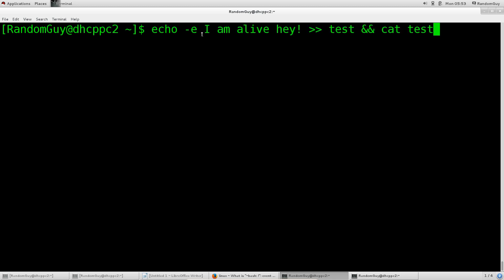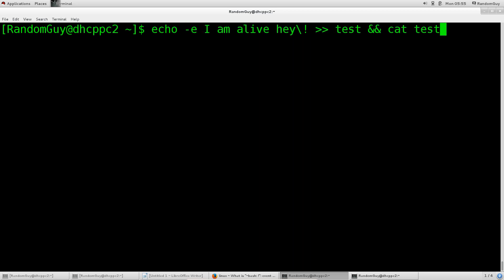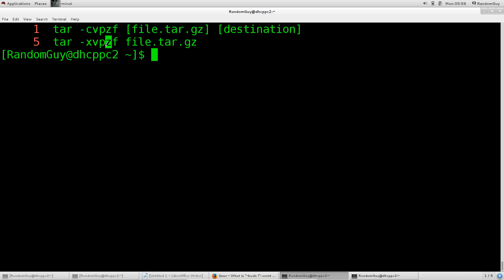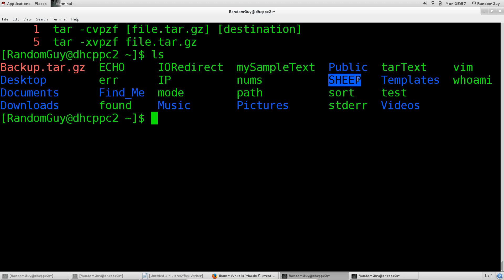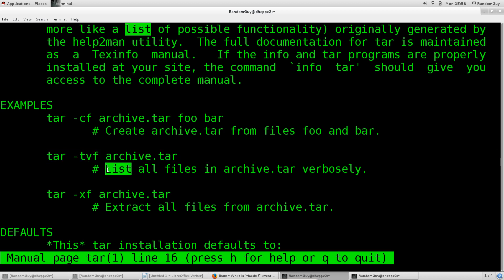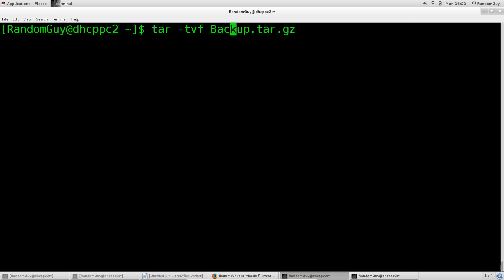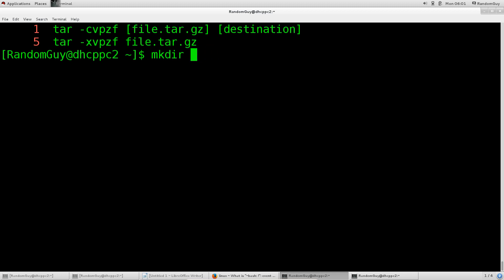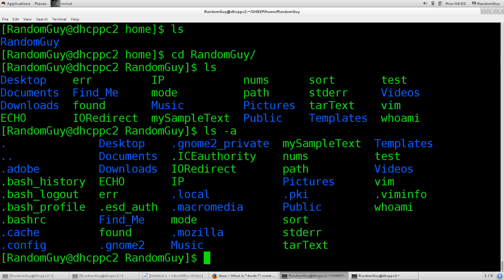CentOS & Red Hat Linux: 35 l Backups How to uncompress files and restore backed up files Part 2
Master Essential Linux Skills & Prepare to Pass the RedHat Certified System Administrator Exam.

In this course, you will learn:

- Installing RedHat or CentOS with minimal modifications to your current system
- Installing RedHat or CentOS with a dual boot approach on Windows 8
- Linux Graphical User Interface (GUI)
- Linux command line
- RedHat Certified System Administrator (RHCSA) exam preparation
- Essential tool for using RedHat Linux and passing the exam
- The Red Hat Linux file system explained and basic functions
- User and groups management
- Network Configuration
- Establishing secure connections via SSH
- Partitioning
- Managing LVM Logical Volumes
- Encrypted file systems
- Servers under Red Hat/ HTTP, FTP,VNC
- SELinux